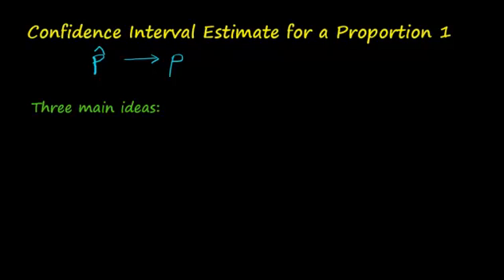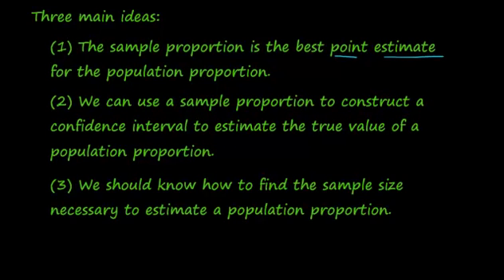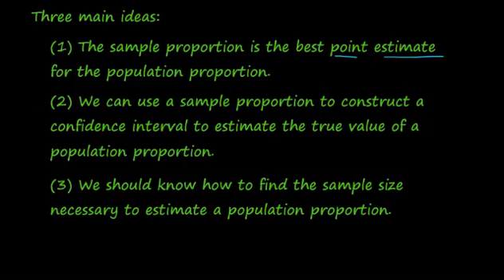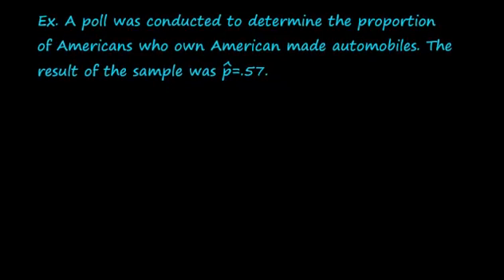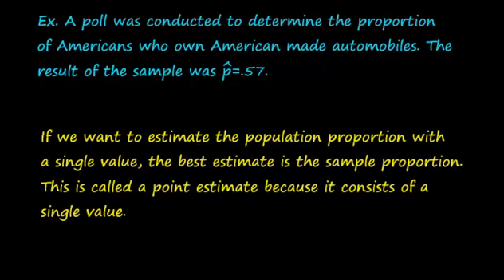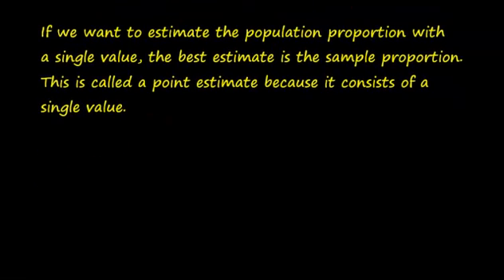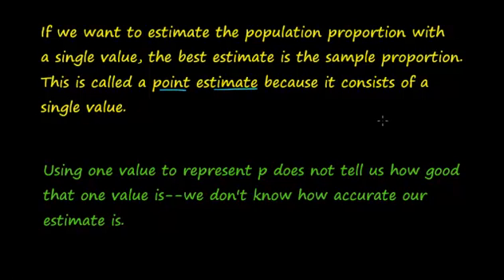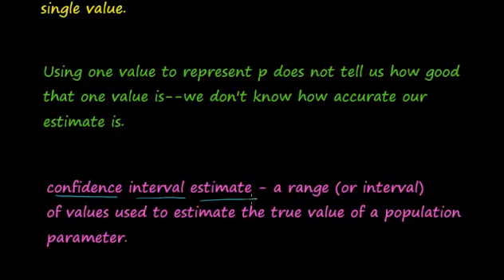Confidence Interval Estimate of a Proportion 1.mp4